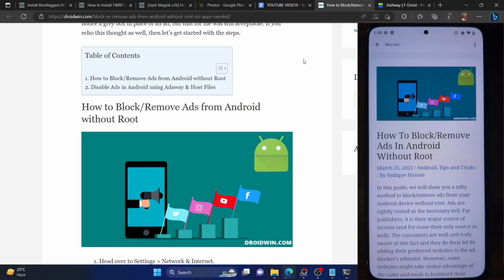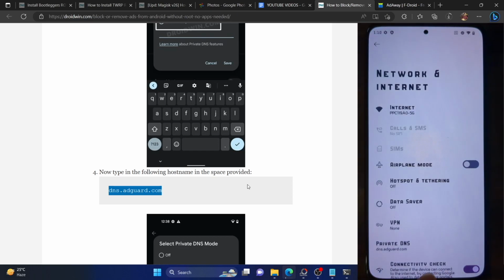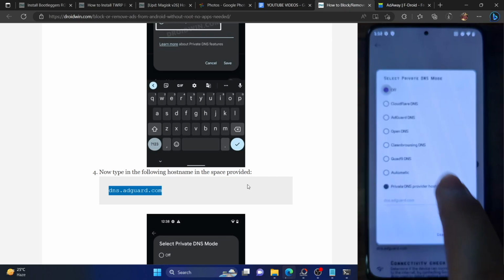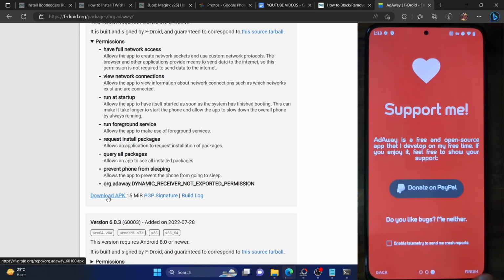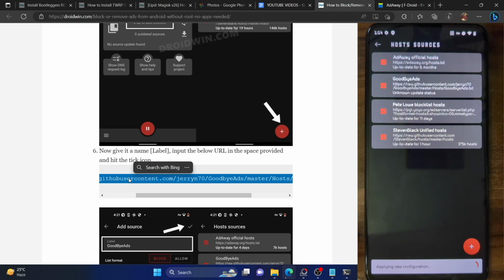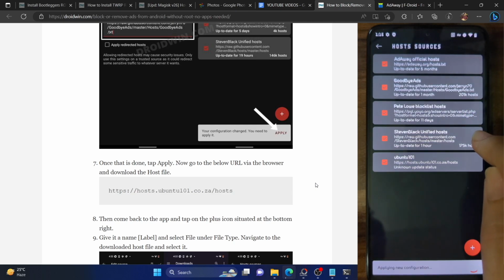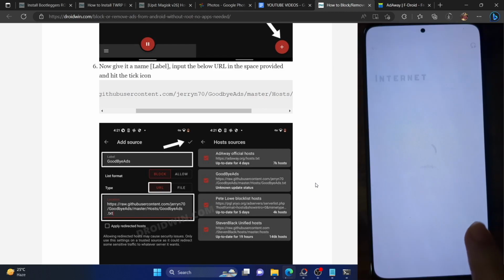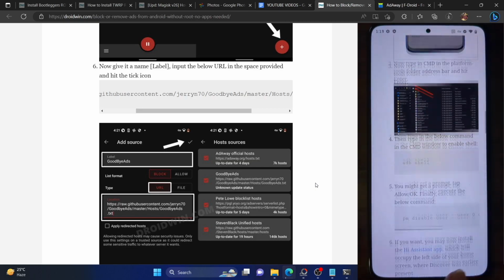How to Block All Ads on Android [No Root]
In this guide, we will show you two different methods to block all types of ads on your Android device. Irrespective of the browser you use or the website you browse, it will block ads across all the sources.
In the first method, we will be using a DNS that will do the job on our behalf whereas in the second method, we will be manually adding a few ad sources that needs to be blocked.

00:00 Block Ads on Android via DNS
02:29 Block Ads on Android by adding Ad Sources